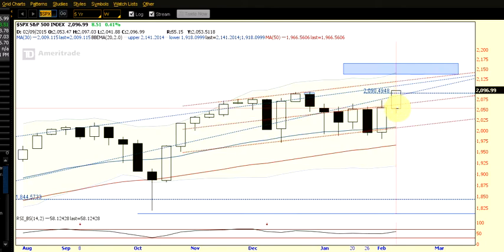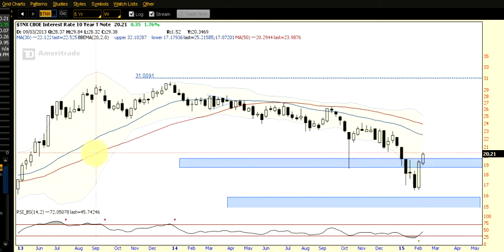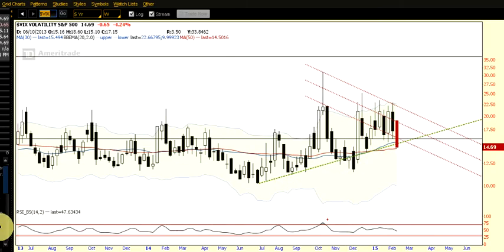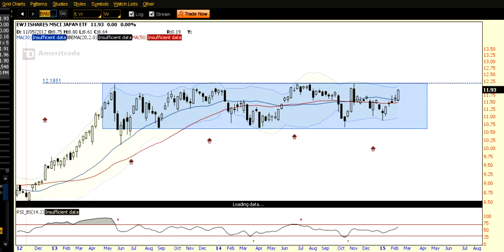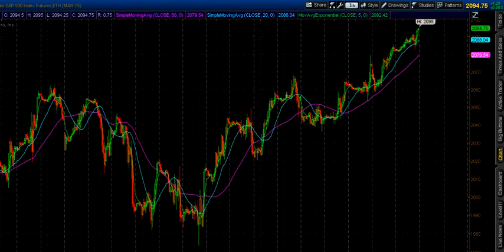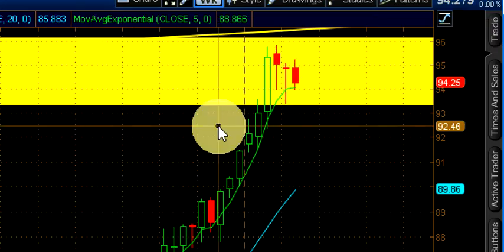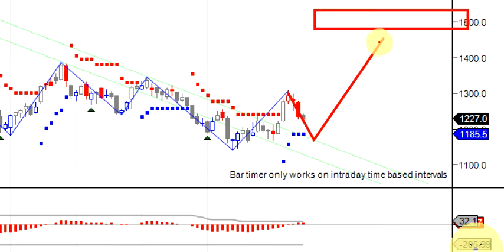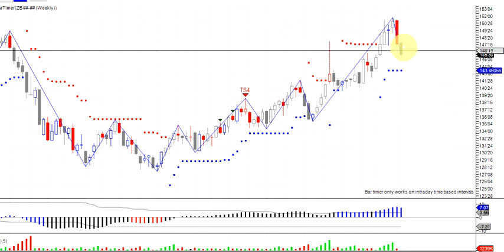Middle Class Investor - S&P at New Highs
Another strong week in U.S. markets.  At these levels the market is likely to be very sensitive to news coming out of Europe.  There's nothing to do here except wait and see.  Selling into strength is also an option at these levels.